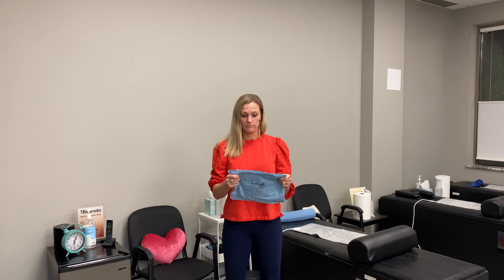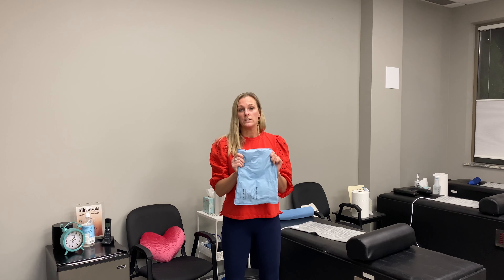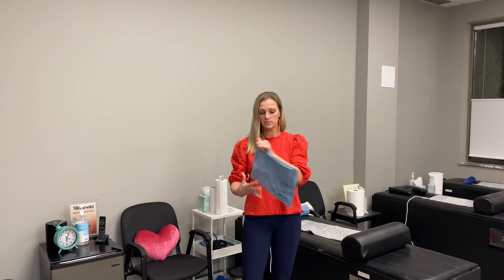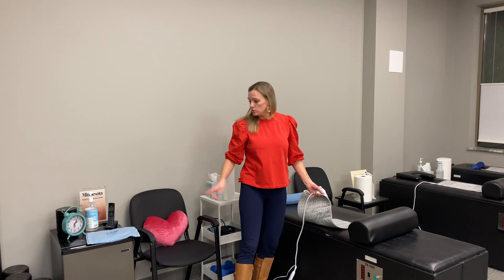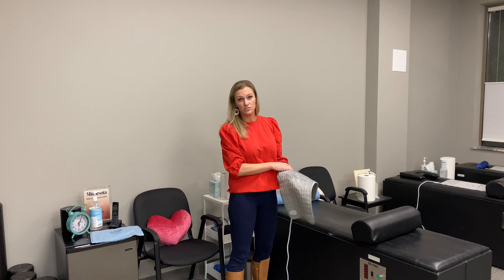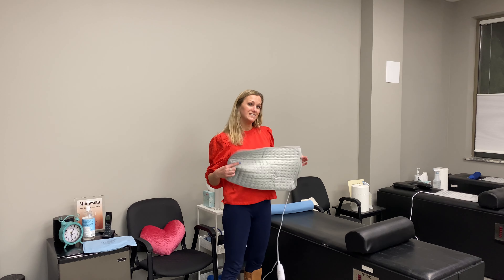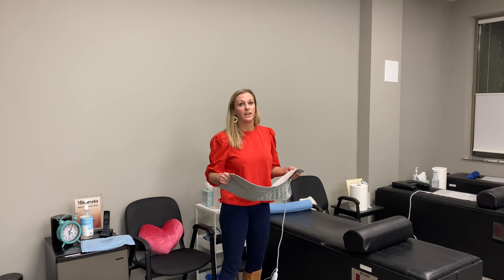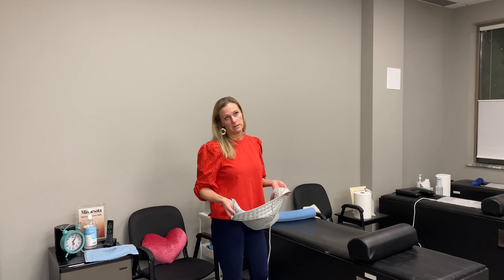Chiropractor Woodbury MN | When To Use Ice vs. Heat at Aspire Chiropractic